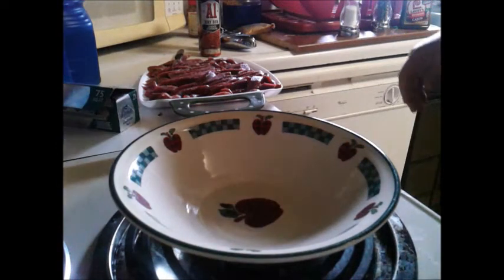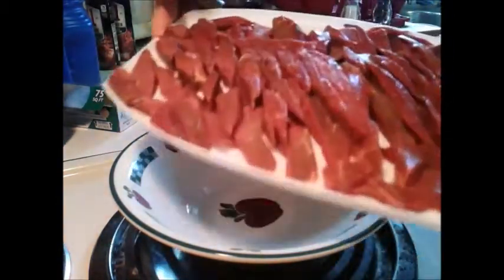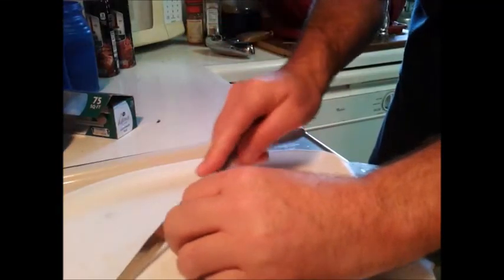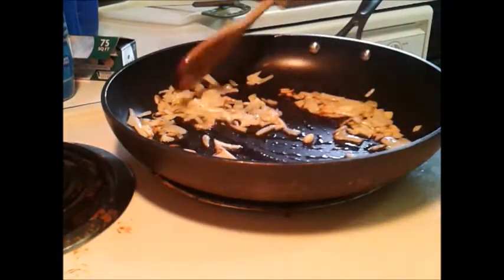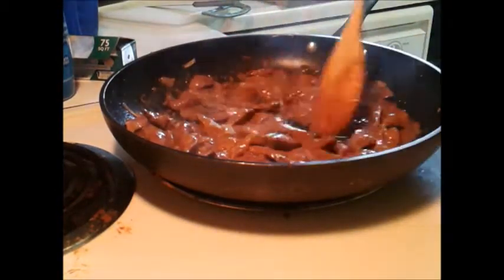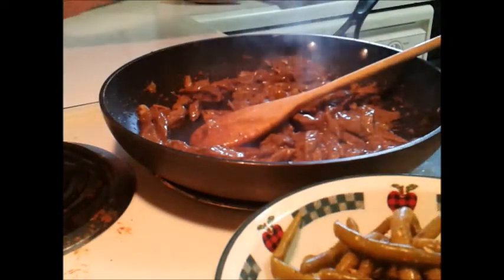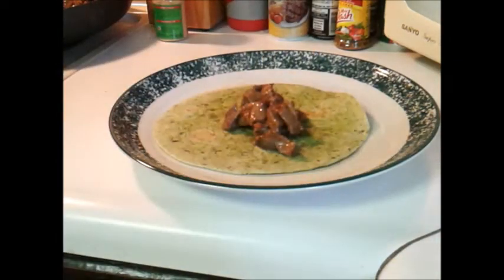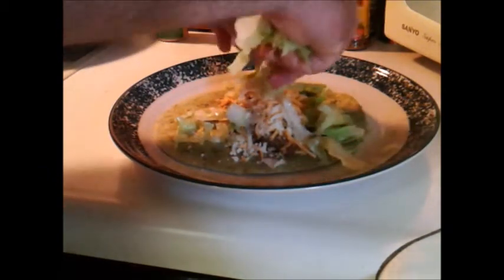RV-able Meal - Quick & Easy